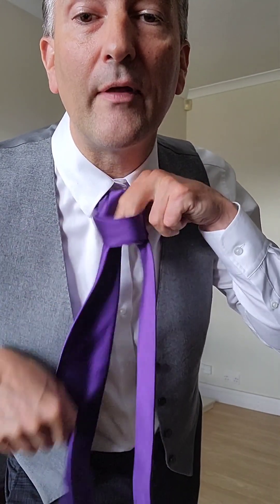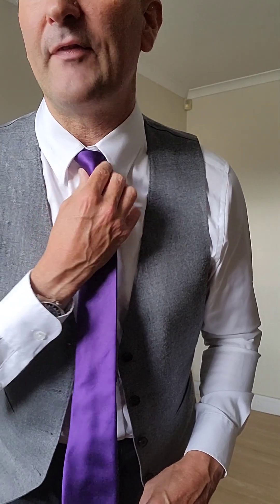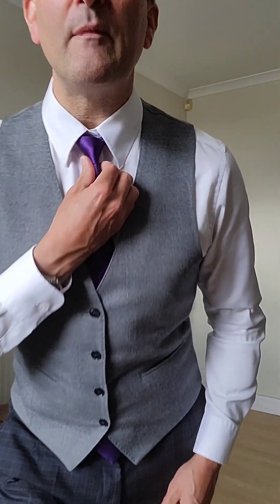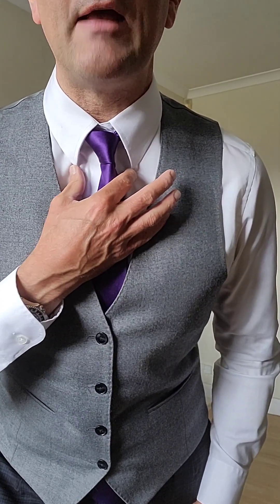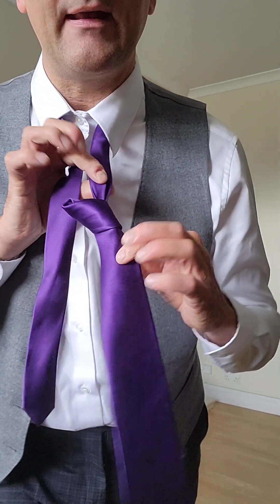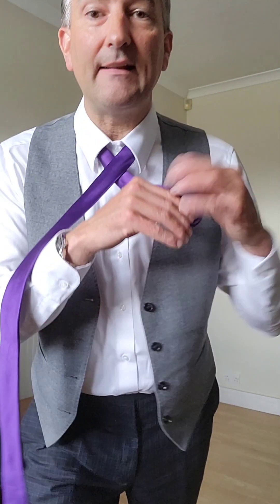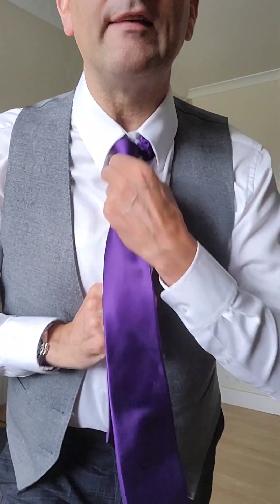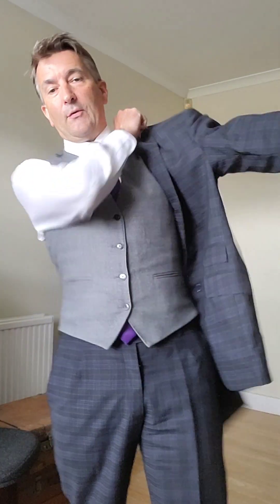How to Tie a Classic School Tie, Simple Tie Knot Tutorial.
How to tie a school tie (four in hand) knot in under 3 minutes (2 variations). This is the tie knot to teach your kids as it is the simplest tie knot, the quickest to learn and it is knowledge that will last a lifetime.

Asymmetric, small, neat and simple, the four in hand is less formal than the Windsor and suits a more relaxed look.